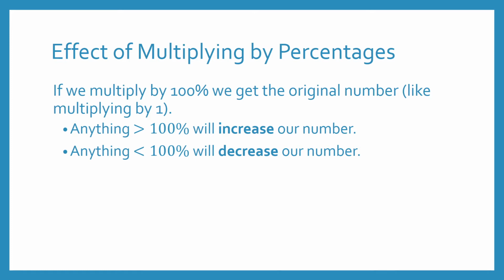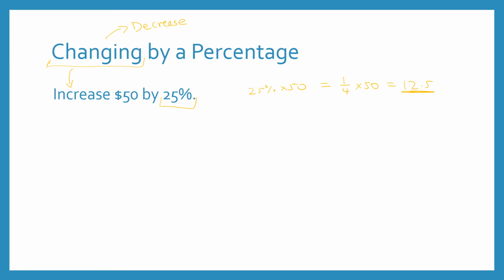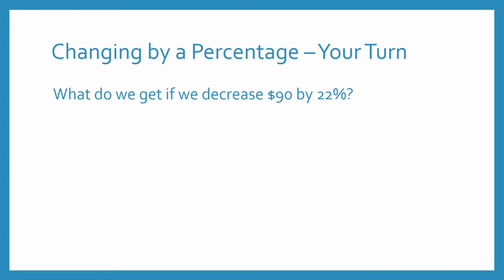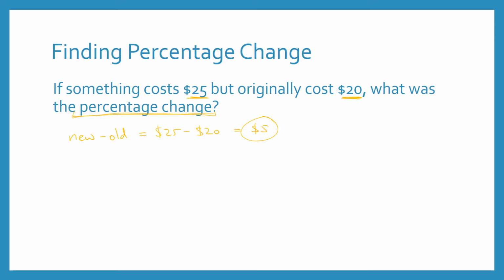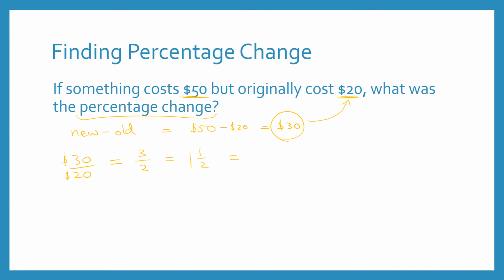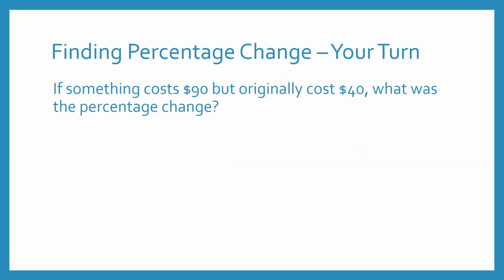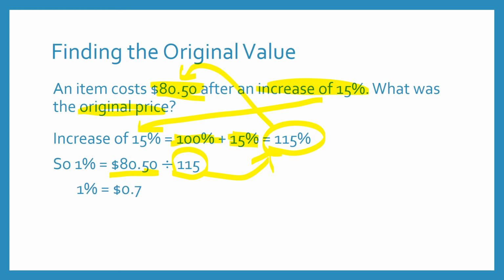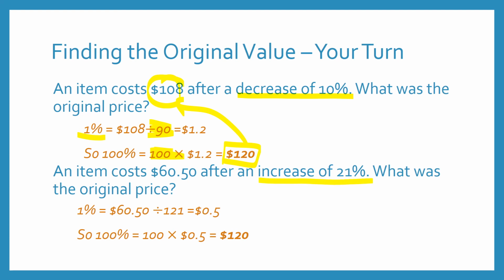Percentages 3 - Changing Percentages (Increase & Decrease)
A video looking at how we deal with changes relating to percentages